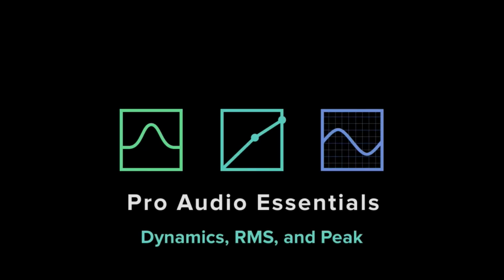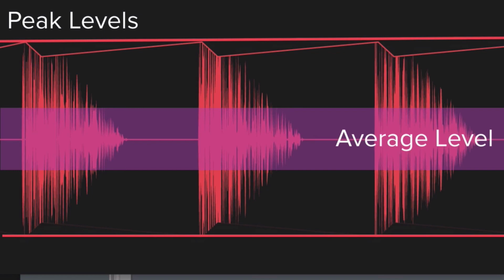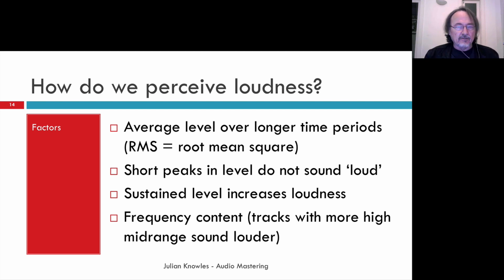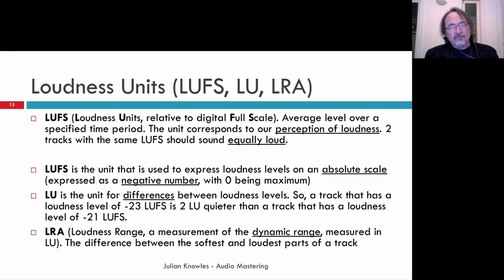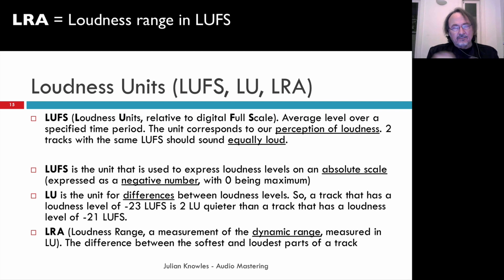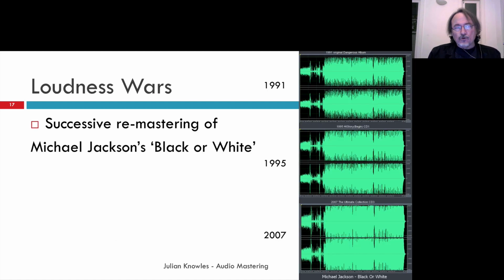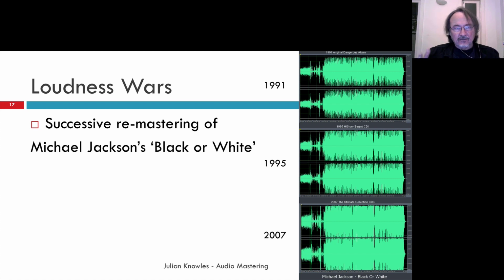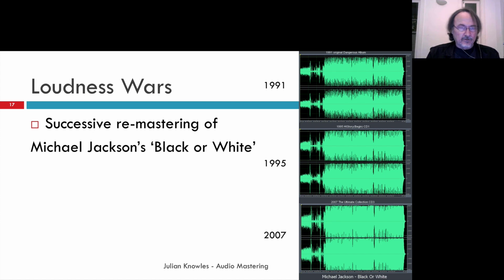Part 2 Mastering Music: Loudness Concepts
Music mastering: Loudness concepts